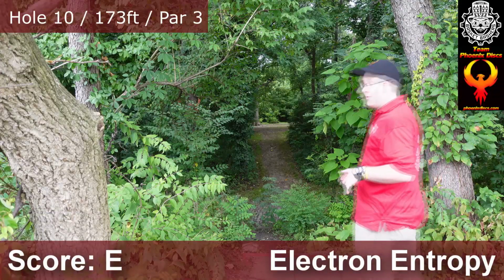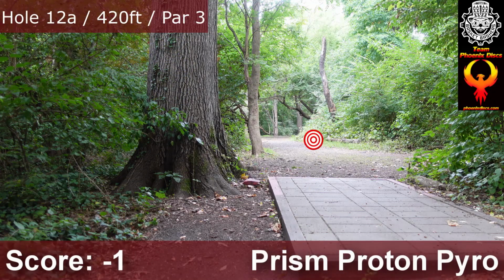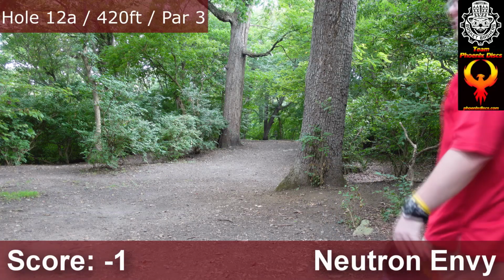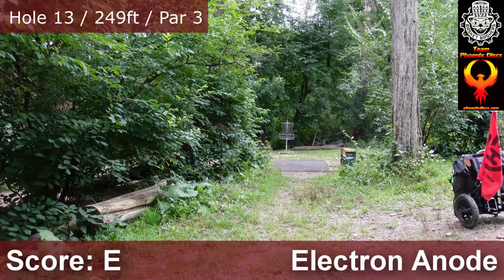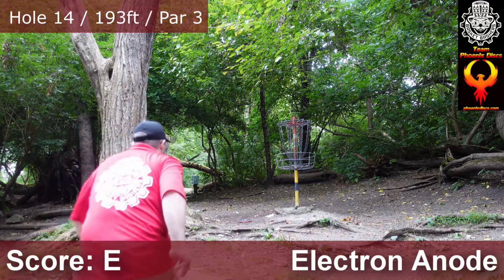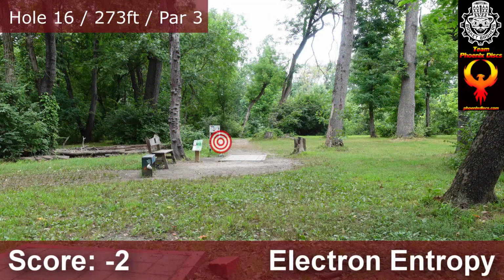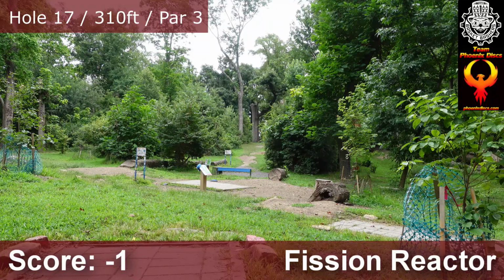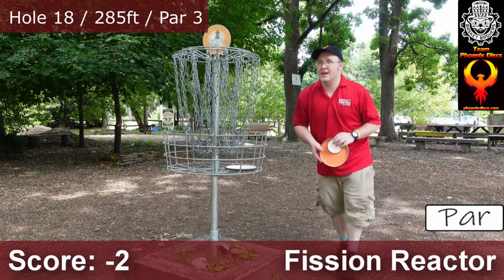A Casual Round @ Sedgley Woods DGC: Red Tees (Holes 10-18)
I wanted to play a round by the weather was looking sketchy, so I got up early and drove into the city to play a round at Sedgley Woods from the red tees! I haven't played all reds since my first time at the course and I was eager to get some experience. Reminder to check out my Facebook and Gab pages for a giveaway opportunity ending on 8/9 at 8PM ET!